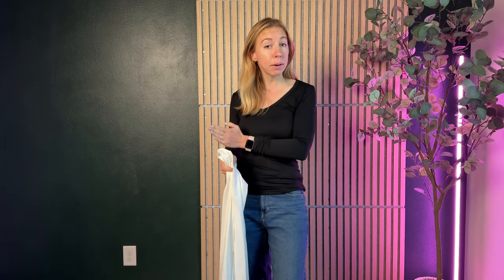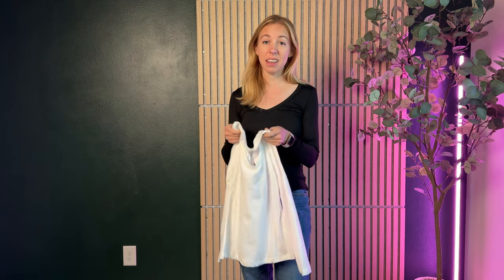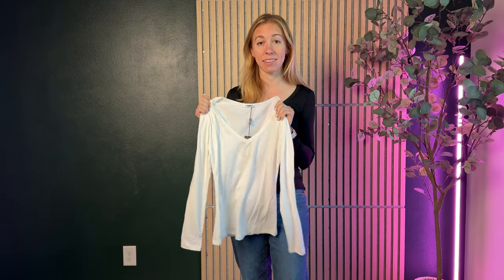Sizing Guide on the Zeagoo 2 Pack Women's Long Sleeve Shirts!